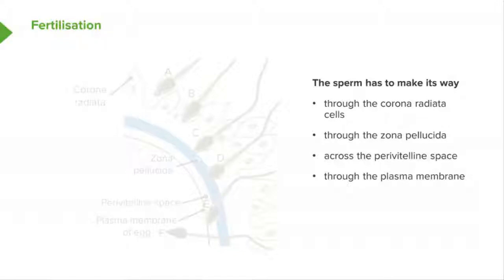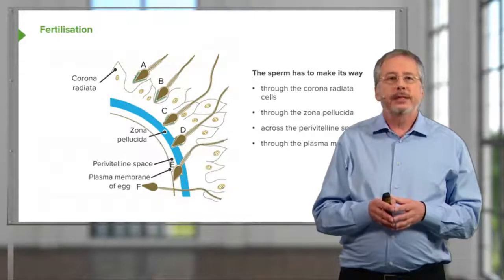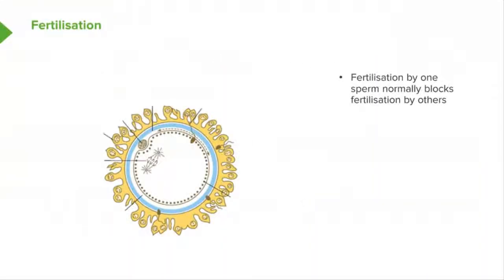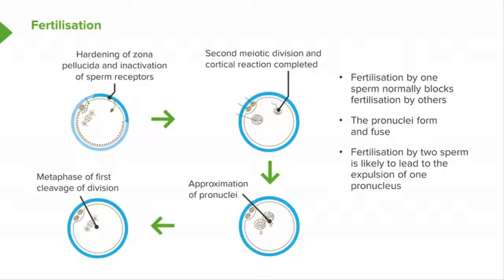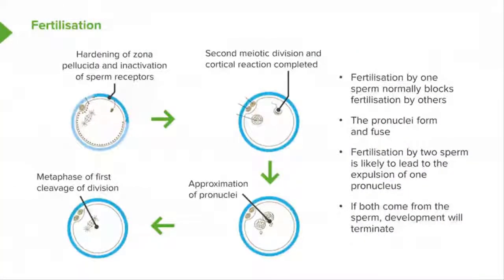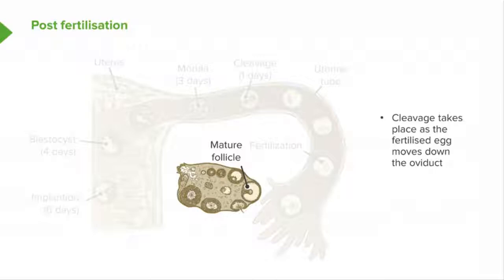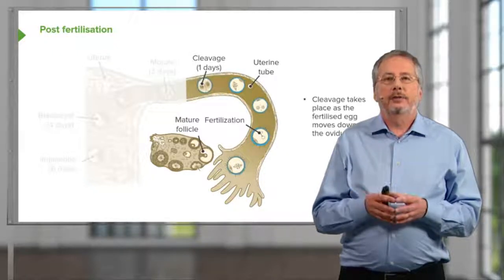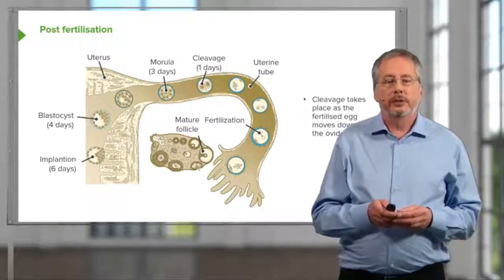Fertilisation – Spermatogenesis and Oogenesis Embryology